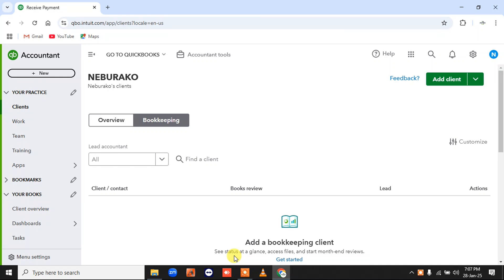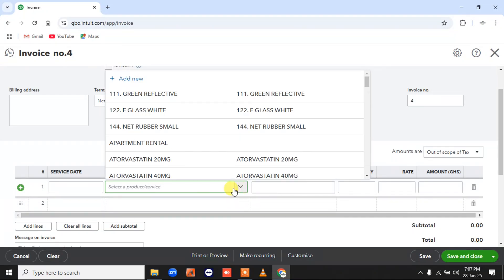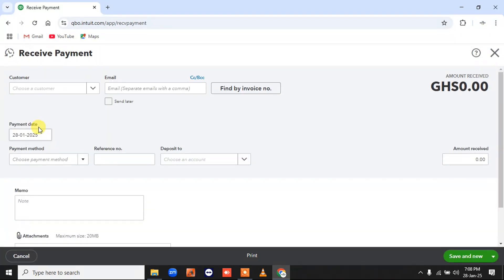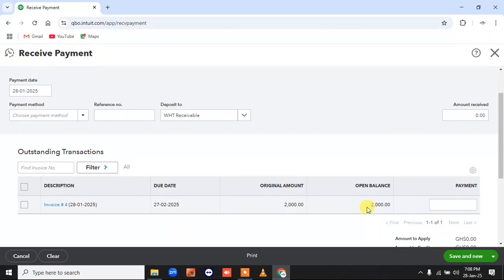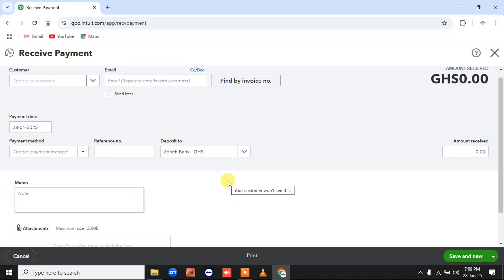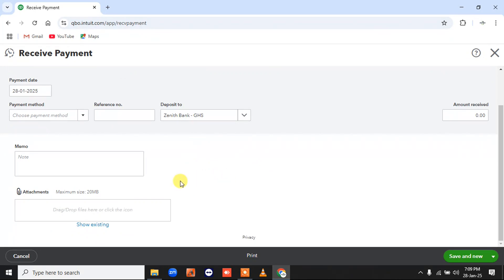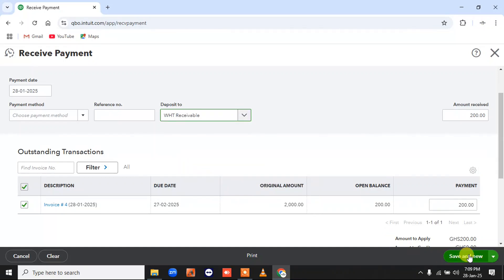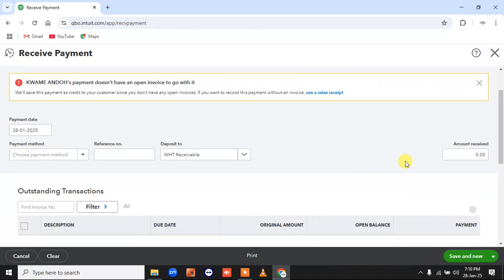Accounting for Withholding Tax (WHT) Receivable in QuickBooks Online - OPTION 1 _ Neburako Ghana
ADDRESS: Accra, Ghana / Cape Coast, Ghana

We are team of Accountants, IT & Certified QuickBooks Consultants and we provide Accounting, Bookkeeping, Payroll, Audit & QuickBooks Services and Accounting Software & Point of Sale (POS) Software Implementation & Training. We make Accounting easy for small and medium sized Business Owners, Accountants and Accounting Professionals by helping them with affordable and effective Accounting Software Applications and Computerized Accounting Systems. Whatever the nature or type of your business or organization, wherever your location, whatever your budget, just call us. Our products and services include the following;

* Accounting, Bookkeeping, Payroll & Audit Services
* QuickBooks Software Sale, Licensing, Implementation, Training & Support
* Accounting Software Implementation & Training
* Point of Sale (POS) Software Implementation & Training
* Inventory Management Software Implementation & Training
* Billing & Invoicing Software Solutions
* Payroll Software Solutions
* Business Management & ERP Software Solutions
* Shop/Store Management Systems
* Pharmacy POS, Sales & Inventory Management Software
* Supermarket Point of Sale (POS) System
* Restaurant & Bar Point of Sale (POS) System
* School Accounting, Billing and Fees Management Software System
* Retail & Wholesale Management Software & POS Solutions
* General Point of Sale (POS) Software for All Businesses
* General Accounting Software for All Businesses & Organizations
* Debtors/Creditors Management Software Solutions
* Accounts Receivable/Payable Management Software Solutions
* Sale of Thermal POS Receipt Printers
* Sale of Computers & Its Accessories
* Computer Networking Solutions
* Practical Accounting, Bookkeeping & Payroll Training
* Practical Computer Networking Training